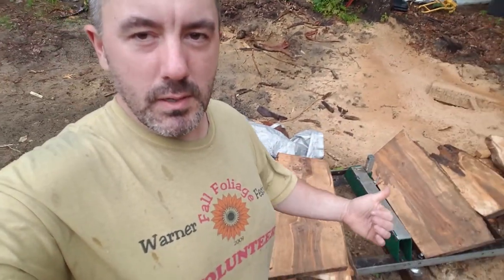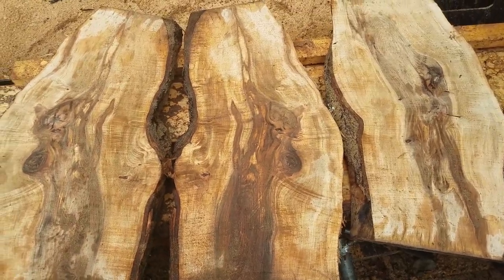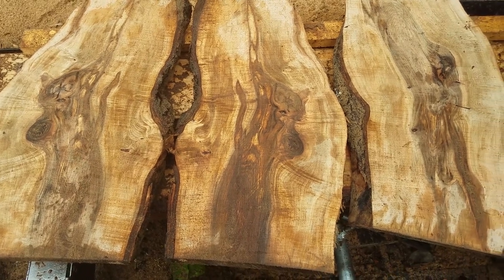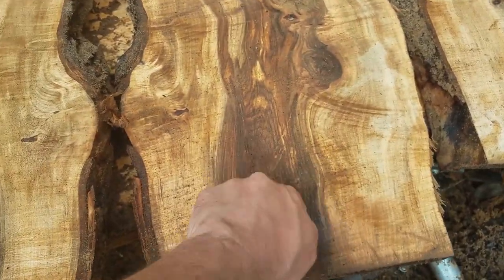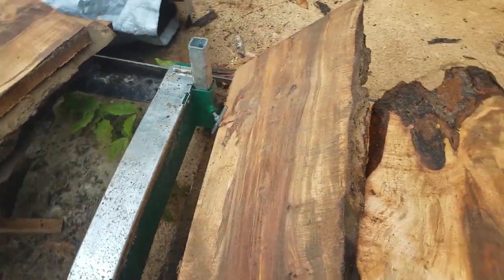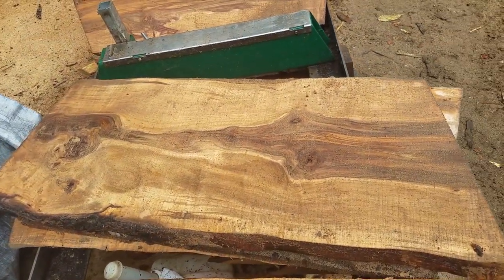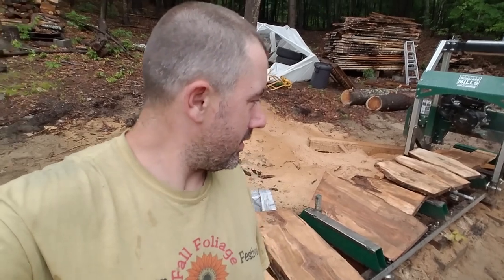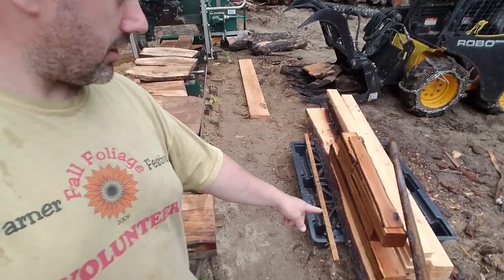I Milled Spalted Maple Firewood on the HM130 Sawmill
Just a quick video of some spalted maple firewood chunks I ran through the mill today in the rain.

Some upcoming projects:
- Pole Barn
- Porch Rebuild
- Timber framing
- Shed

If you do like this video check out some more of our video by clicking on our channel name here on this video.
If you do not like it, please hit the thumbs down button.
Please take a minute to make a comment in the section below to tell us what you like or dislike about our videos.

We do videos at least once per week about all things wood related.  Sawmill with our Woodland Mills HM130 Sawmill.  Splitting and stacking firewood.  Woodworking projects in our workshop, and much more.